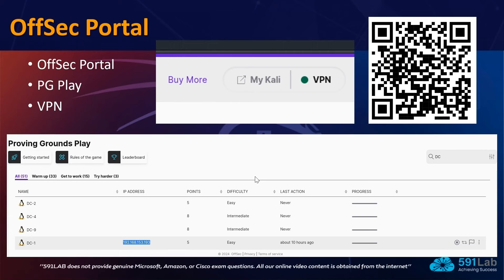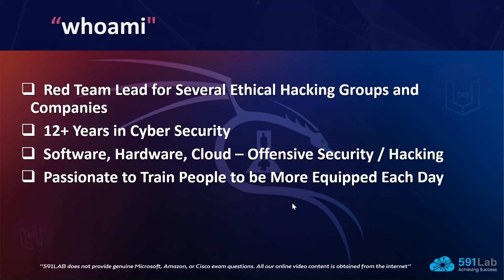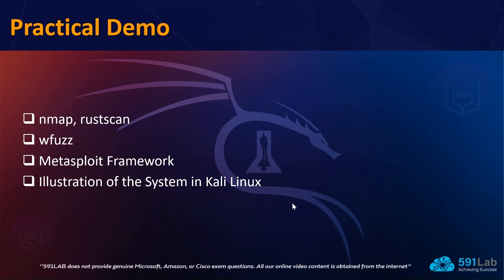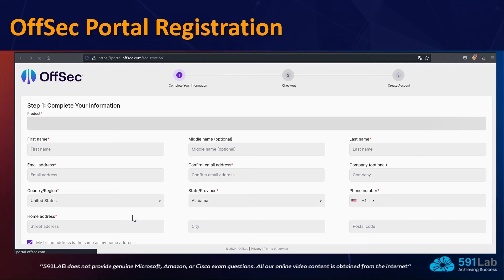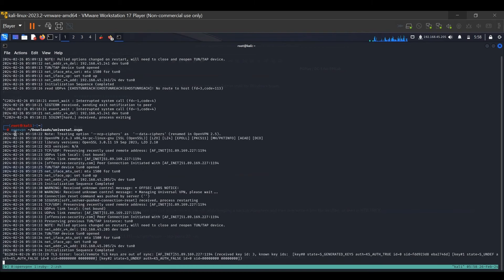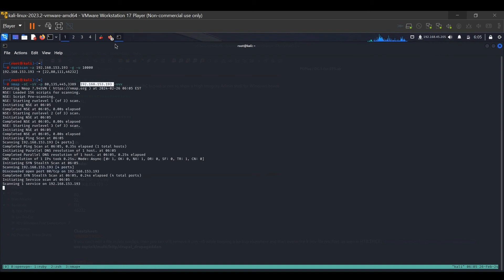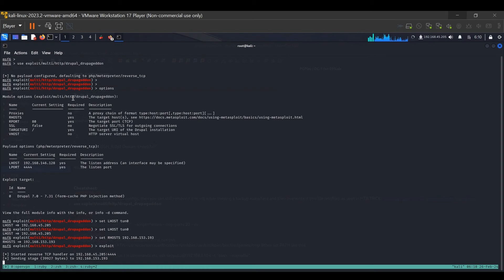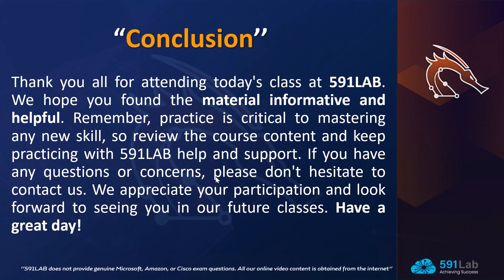OSCP Offsec - Exam Machines Overview Latest Updates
Offensive Security-OSCP Certification

Offensive Security Certified Professional (OSCP) is an ethical hacking certification offered by Offensive Security that teaches the use of tools included in the Kali Linux distribution (successor to Backtrack) and penetration testing methods. OSCP is a hands-on penetration testing certification that allows users to successfully attack and access a variety of live machines in a secure lab environment. It is considered more technical than other ethical hacking certificates and is one of the few certificates that require proof of practical penetration testing skills.

Offensive Security Certified Professional Certification Online Training

OSCP is one of the popular certifications offered by Offensive Security and is expected to become the industry standard certification over the next few years. In addition to preparing you for the exam, these Professional Data Engineer Certification exam Iraining materials will sky-rocket your chances of passing.

Our Online Training Material Includes-

-80 hours of content
-Real exam-like simulator
24 hours support for any kind of error
Offensive Security Certified Professional (OSCP) exam prep materials, realistic sample questions
-Instructions and corrections from experts, should you find any error in our training materials.

00:00 Introduction
03:12 Overview of the Exam Machines and Preparation Approach
05:46 Practical Demo Tools
08:20 Accessing the Offensive Security Portal and Proving Grounds Play
11:45 Inside K Linux and Organizing Work
14:32 Starting the Process: Connecting to VPN and Using RustScan
17:10 Port Scanning and Enumerating Results
19:45 Exploiting the Drupal Website
22:10 Further Enumeration and Privilege Escalation
25:00 Conclusion
29:20 Offering Assistance and Future Content
32:45 Importance of Practice
35:10 Wrapping Up and Farewell